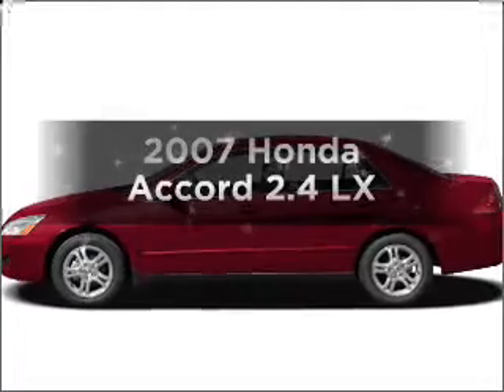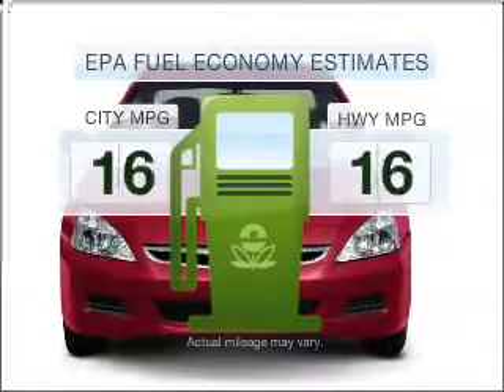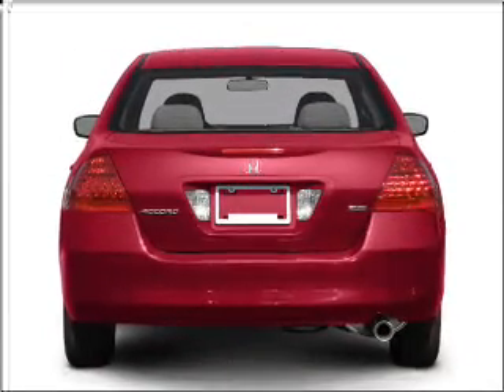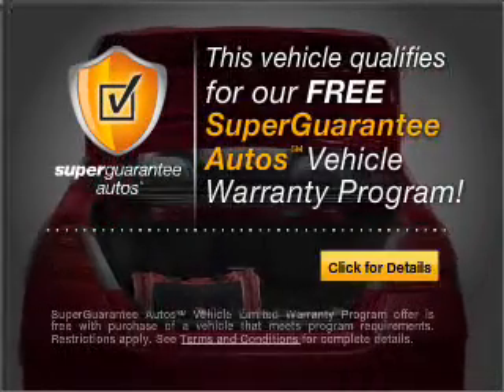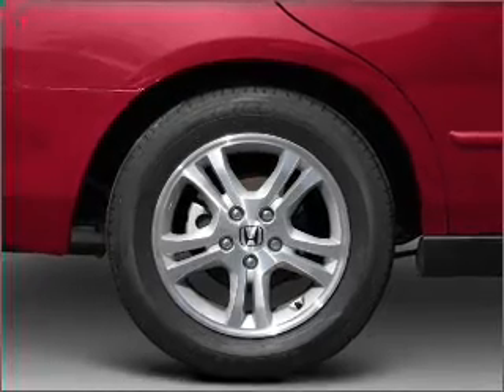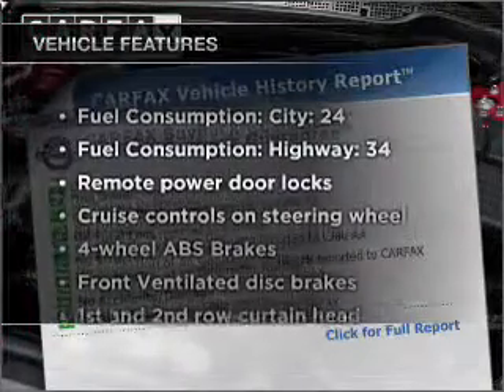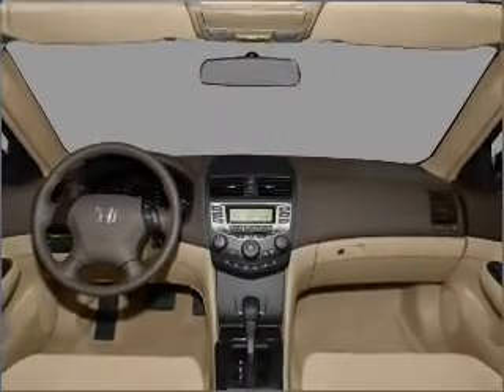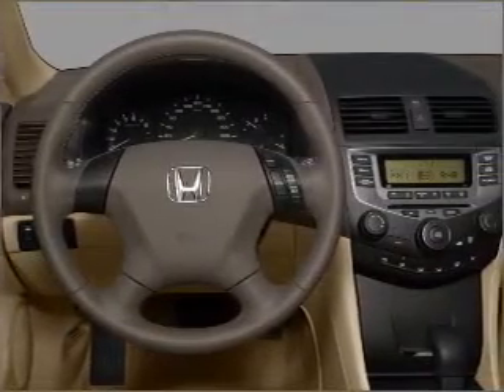2007 Honda Accord - Windber PA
Year: 2007
Make: Honda
Model: Accord
Trim: 2.4 LX
Engine: 2.4 liter inline 4 cylinder 16 valve
Transmission: 5-Speed Automatic
Color: Light Blue
Mileage: 48533
Address:
107 Bantley Place